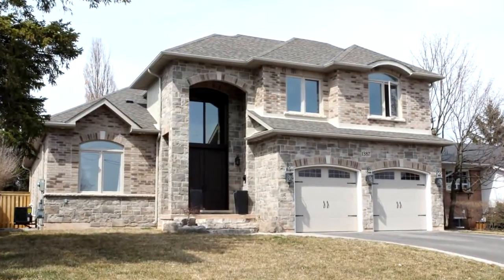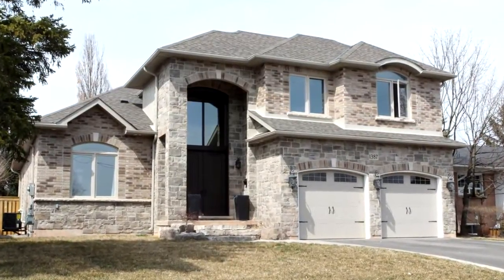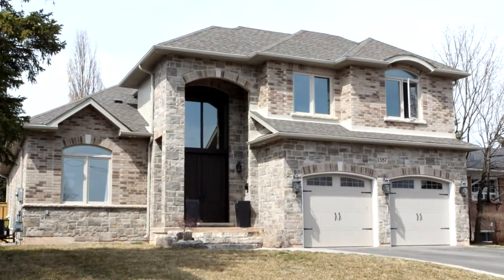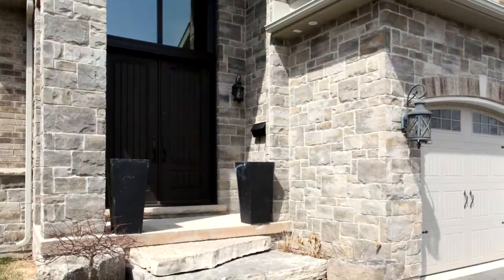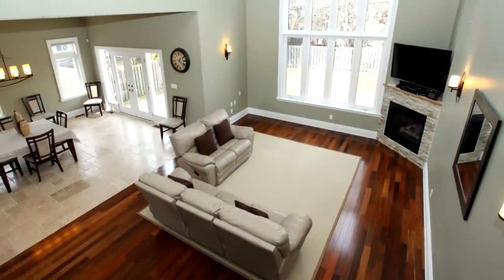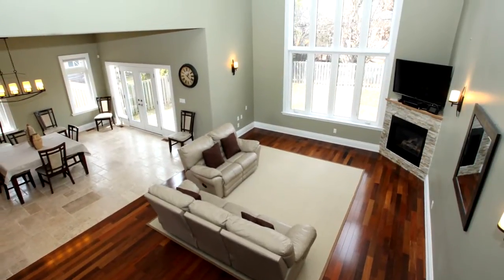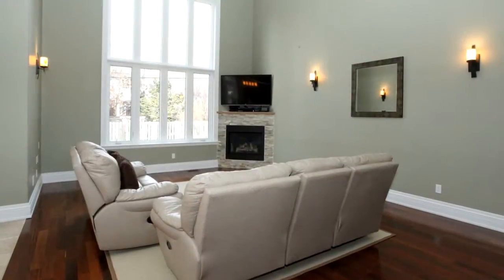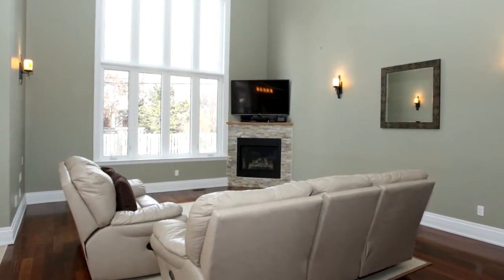1387 Sheldon Avenue, Oakville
This stunning cust. built home offers tons of upgrades.An impressive ent. leads to a spectacular cust. built kitchen
with built-in appl.,granite c-tops and an island.This home also offers a main flr master bdrm,grt rm w/17ft ceil.
and an open staircase leads to 3 add. bdrms on sec'd level. LA is rel. to seller.Att.Sch B.
Kit Aid: S/S GasStvTop,DualOvn&D/W,S/S El/lux Sd.Sd Fridge/Frzr.F/Lwash/dry.

Leo Manchisi
Century 21 Miller Real Estate Ltd.
467 Speers Road
Oakville, L6K3S4